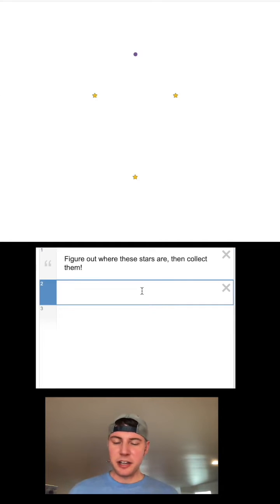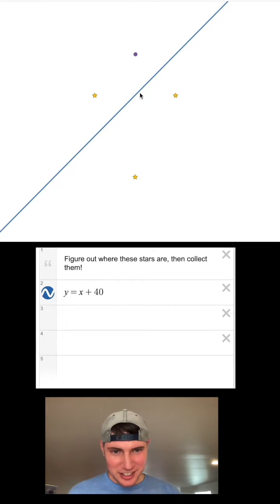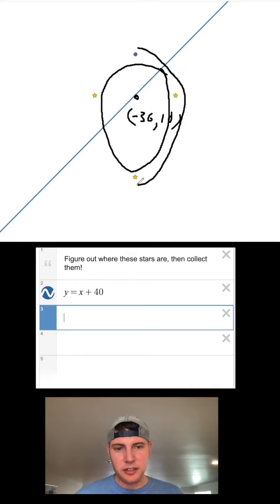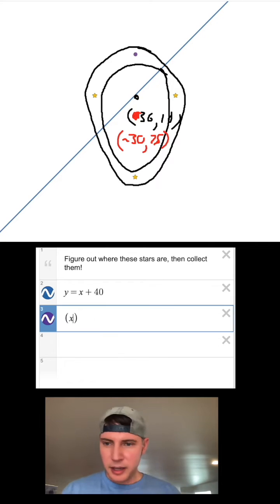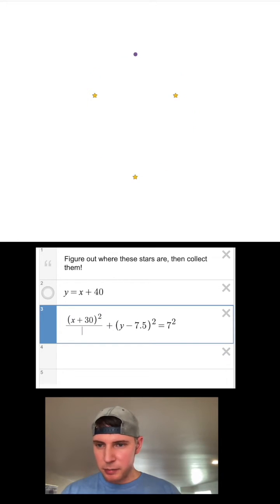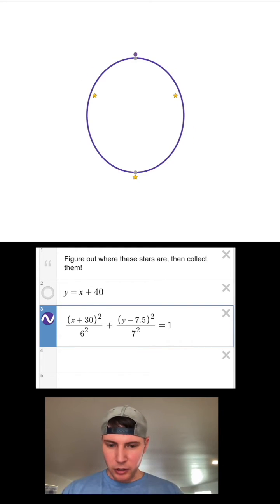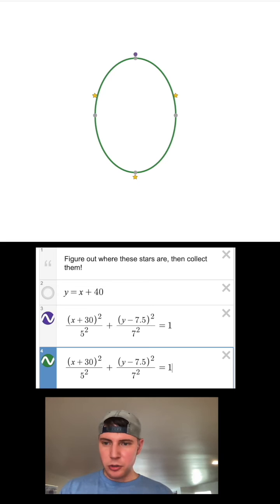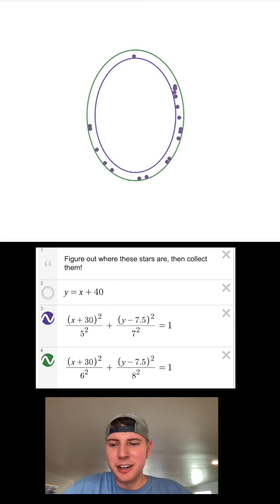Marbleslide Challenge 17